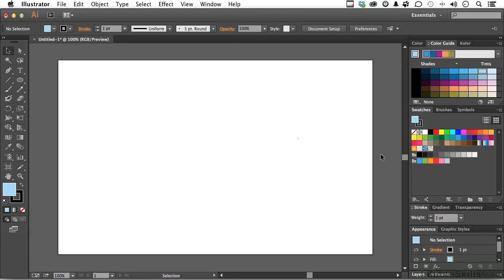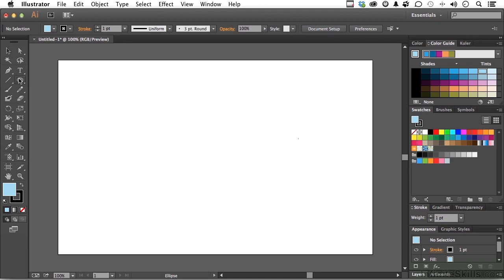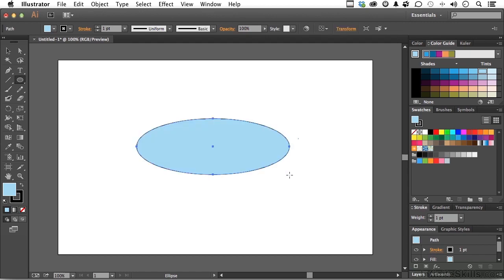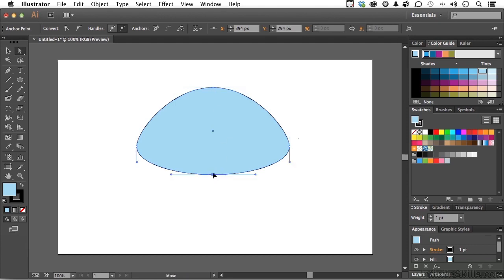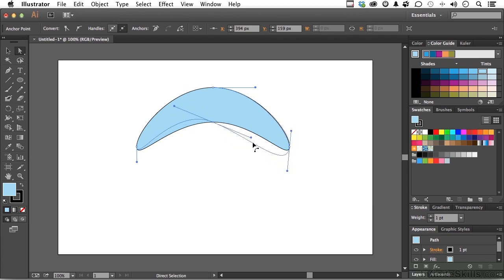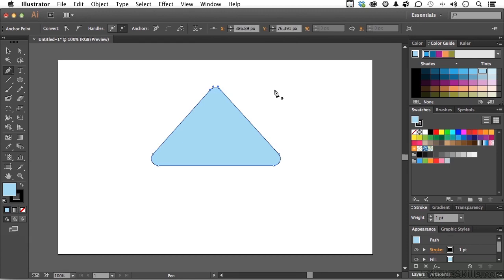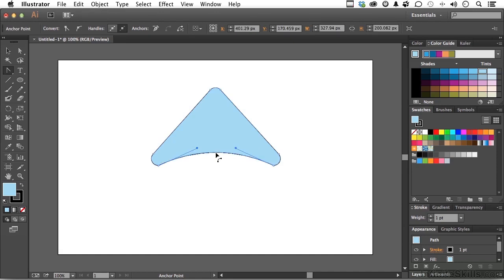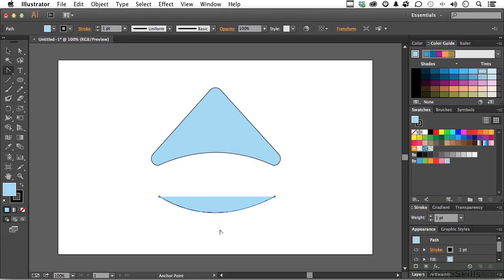07 - Reshaping Objects